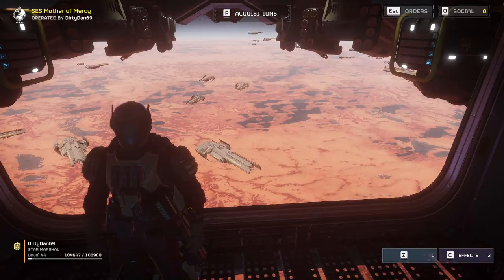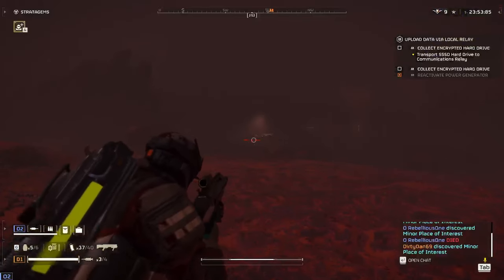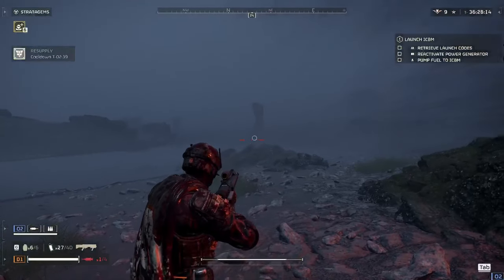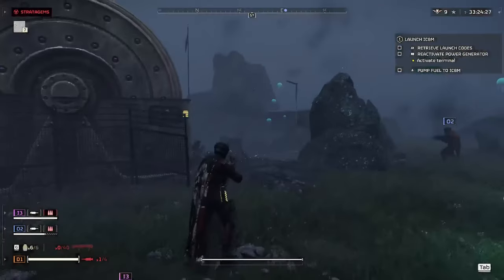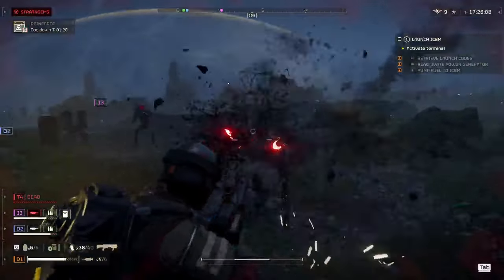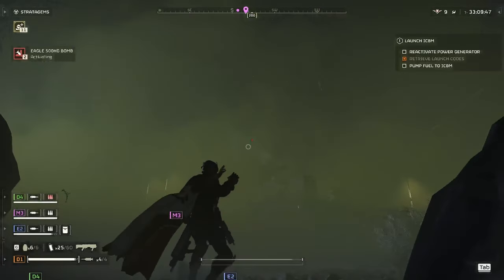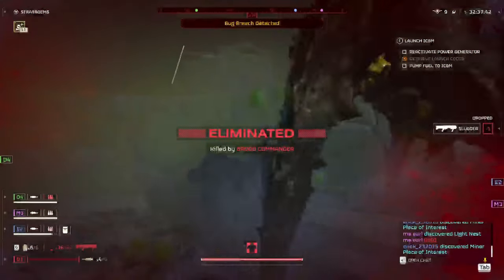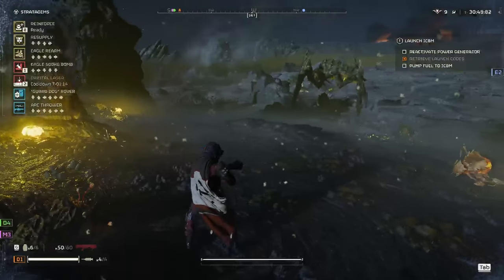SLUGGER | New BEST Shotgun?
Hello everyone, welcome to the WORST channel on YouTube, I'm your awful host DannyFTW7. I hope you enjoy this content but you probably won't because it is bad and I'm not sorry.